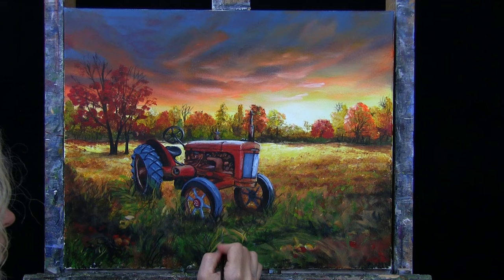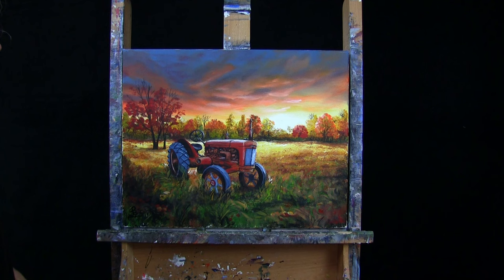Learn How to Draw and Paint with Acrylics AUTUMN TRACTOR-Easy Beginner Online Tutorial-Time Lapse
PAINTING VIDEO DESCRIPTION – This is a time lapse video, a speed painting, and you can watch the full-length version of the tutorial with step-by-step instructions, materials list and view a printable image of the painting

Want to learn how to paint with acrylics? Looking for an easy autumn painting idea? Ready to decorate your home with fall colors? I'll be your acrylic art instructor throughout this fun beginner art video, as you learn how to paint a tractor in a country field with a sunset or sunrise—an easy autumn seasonal scenery "AUTUMN TRACTOR". As a Youtuber and art influencer, I offer free online video art tutorials for beginners to advanced. My videos are unique and easy-to-follow as I use a limited palette and number of brushes, thumbnails and clipart as visual aids, and I break everything down into titled chapters using step-by-step instructions on how to paint canvas art with acrylics, making for an art tutorial that is perfect for all skill levels from beginner to advanced. Fantasy art, animal portraits, still life, flower paintings, scenery paintings, landscapes, Holiday paintings, surrealism, cubism, impressionism, realism, people portraits, figures and abstract, I paint it all. In addition to the online art tutorials, I also offer unique painting benefits to my Patreon members, including, exclusive art tutorials as part of a series of paintings called “Paintings for Patreons”, educational classes with lessons on everything from how to paint clouds to how to paint fur, and from how to sell your art to how to own your own paint and sip business, live paint and sip classes, personal critiques from me on your artwork, as well as, access to a Private Facebook Group called “Michelle’s Painting Group” with monthly art contests, skill challenges and giveaways. Members also get discounts on art supplies from my shop where you can buy Michelle the Painter Brushes. A popular benefit for members is “Paint My Photo”, where Patreons get to send in their personal photos for me to turn into an art tutorial on Youtube and receive the original painting as a reward for free.

Today’s painting is of rustic vintage tractor in a field surrounded by autumn foliage and changing leaves.  Perfect for the fall season, this canvas painting was made for all artists, art-lovers, art enthusiasts, art admirers, and art students. You can enjoy the full-length version of this video tutorial, as well as other painting tutorials I did exclusively for patreons

In this online virtual Youtube art class, you'll learn how to paint clouds, a sky, sunrise and sunset, fall foliage, autumn leaves, trees and branches, an old rusty farm tractor, a field and grass. You'll learn fundamental beginner painting techniques including how to paint with loose impressionistic brushstrokes to create contours and mechanical elements on the tractor, texture in the trees, ground and leaves and learn where to place highlights and shadows to create 3D effects like a photo in this colorful autumn seasonal image. Learn how to mix and blend acrylic paint using color theory for warm fall colors.  Have fun with it and paint it abstract, illustration, impressionistic, or pop art. Have a date night at home, paint party, sip and paint event, or virtual paint night. Paint with pastel, oil paint, or watercolor, any medium works! Paint n sip with friends, paint & sip alone, or paint n sip just for fun or for art therapy.